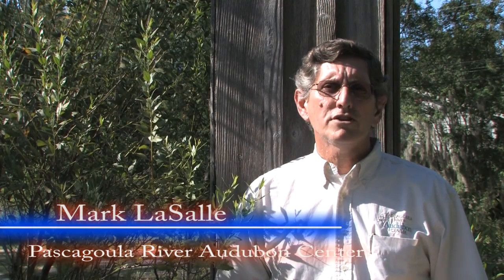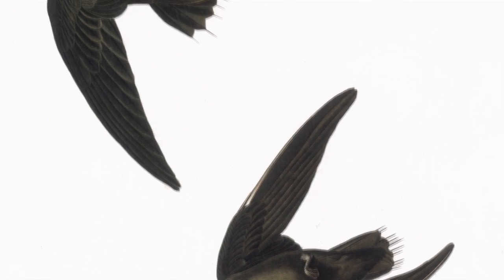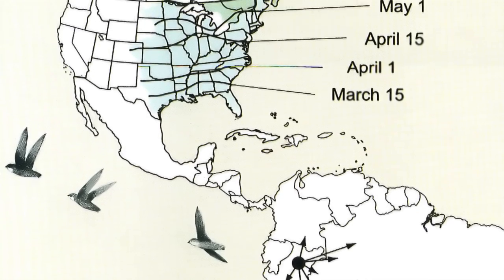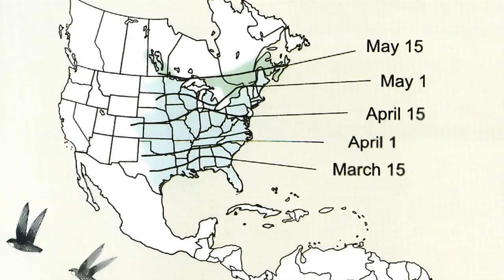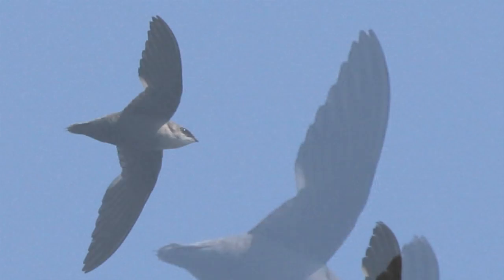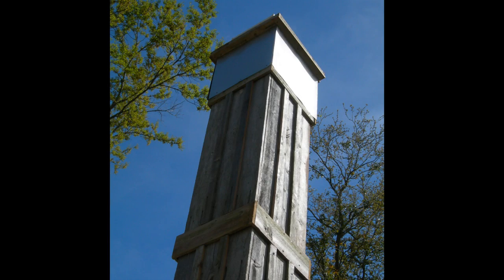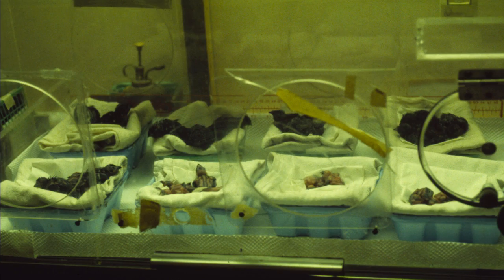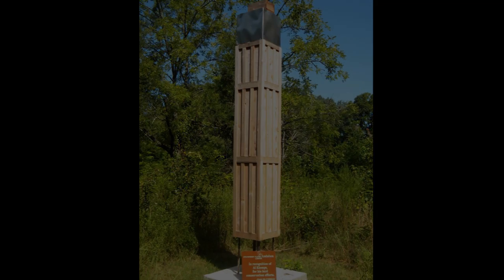Chimney Swift Tower Construction Part One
Chimney swift natural history and Paul & Georgean Kyle's chimney swift tower design, their conservation work, and description of their book " New Habitat for America's Mysterious Birds- A Construction Guide"